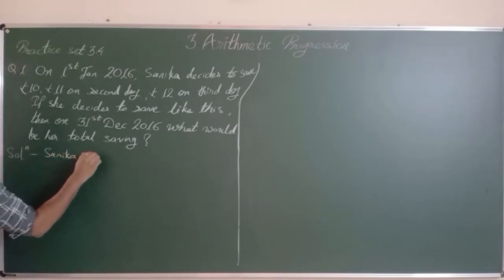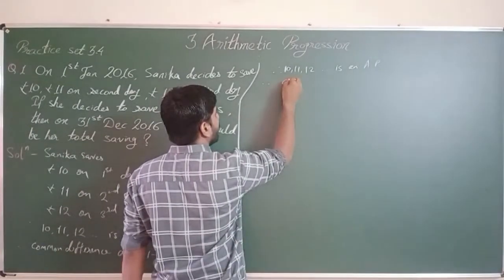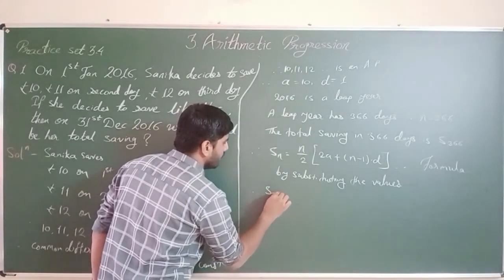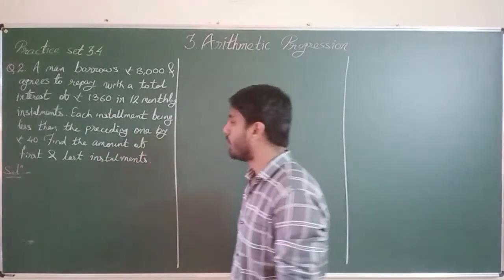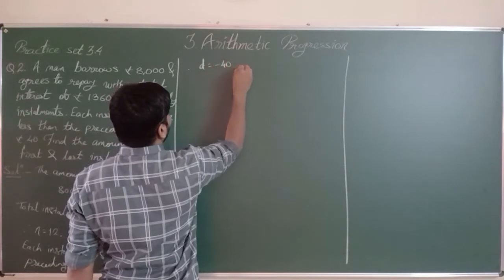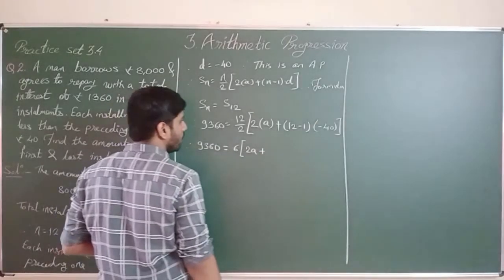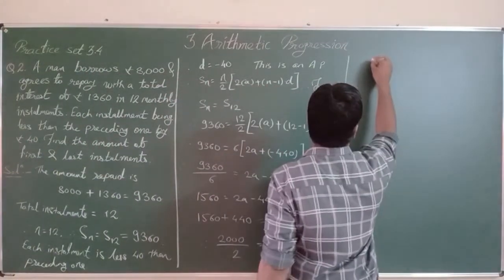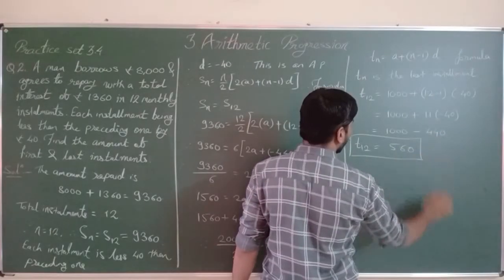Arithmetic Progression | Practice Set 3.4 (Part 1) | Class 10th | Maths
Arithmetic Progression
(A. P.) - Practice Set 3.4
Question Number 1 & 2
Chapter 3
Class 10th
Subject : Mathematics Part 1 (Algebra)
Teacher Name : Prashant Temkar
Video by Logic Circuit